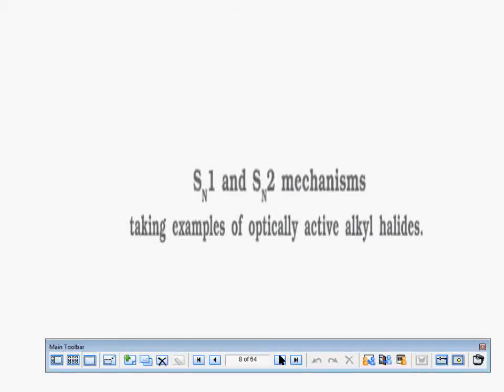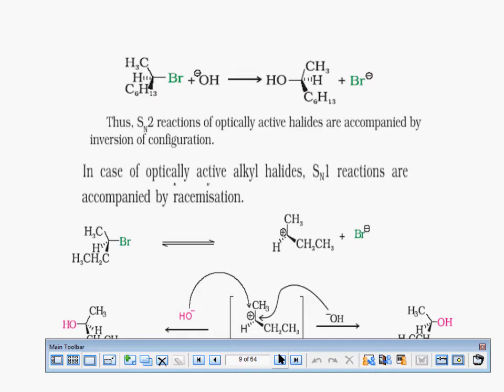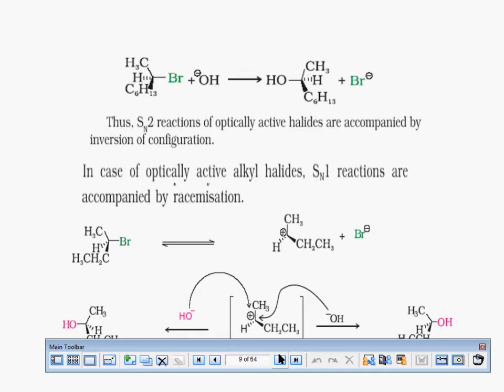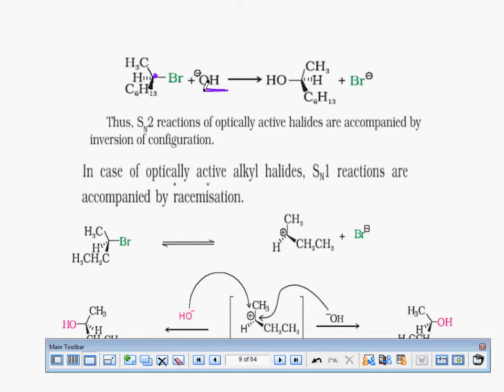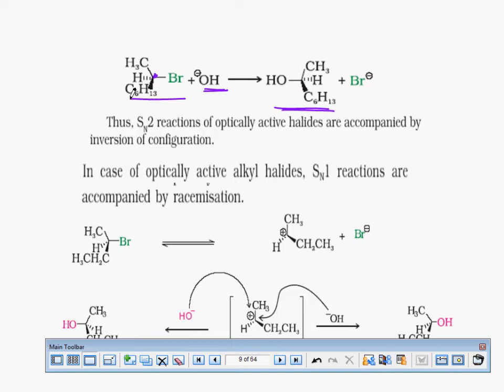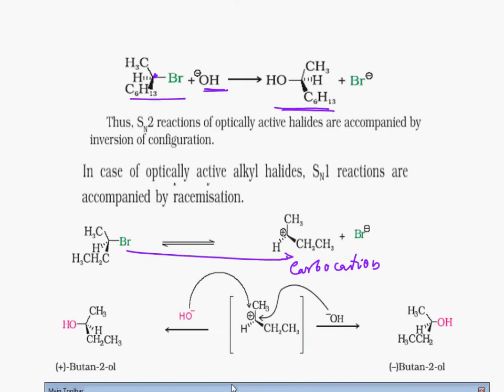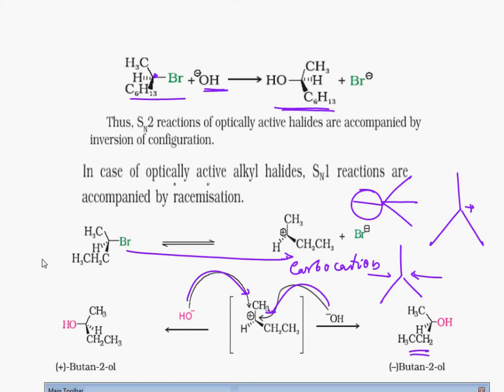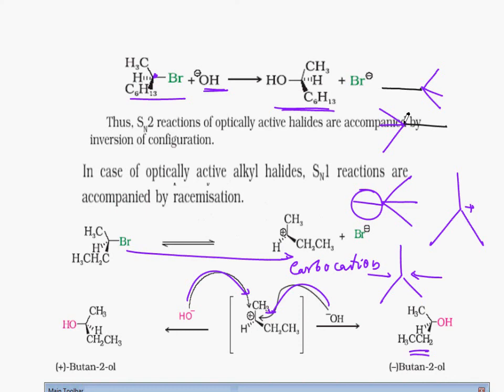stereochemistry of sn1 reaction xii cbse